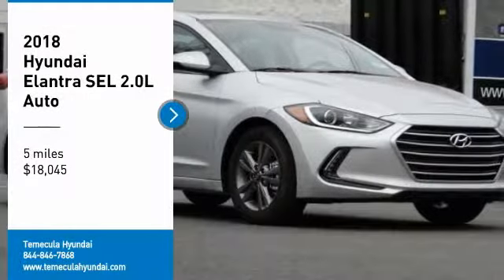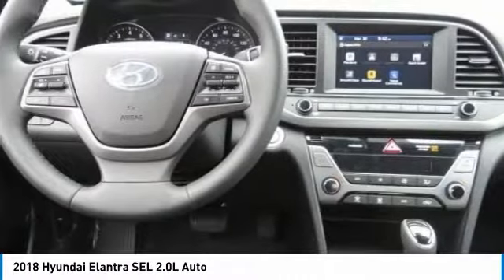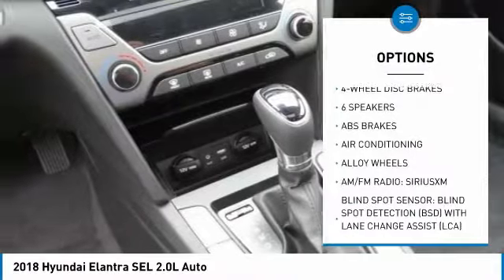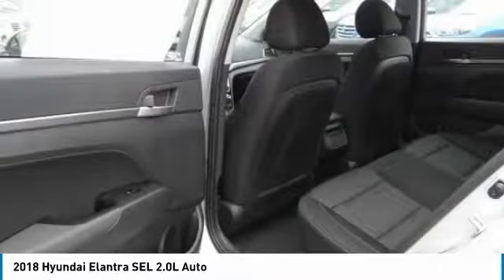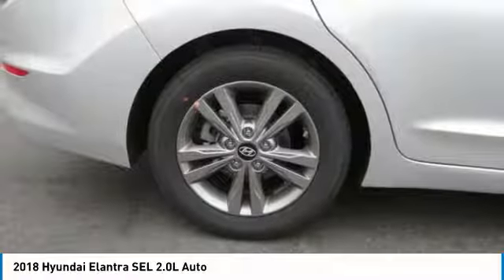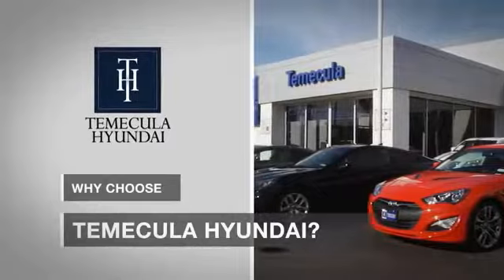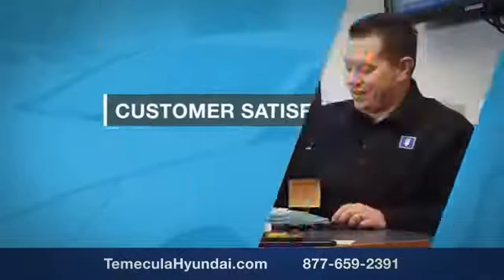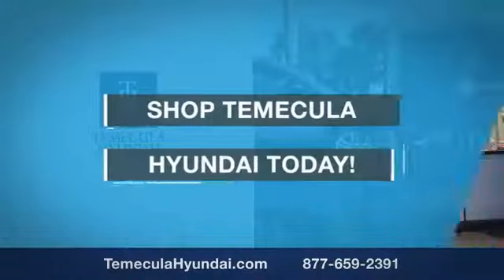2018 Hyundai Elantra TEMECULA MURRIETA MENIFEE HEMET CORONA ESCONDIDO 180917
2018 Hyundai Elantra SEL 2.0L Auto

Temecula Hyundai
27430 Ynez Rd.

TEMECULA HYUNDAI PROUDLY SERVING TEMECULA, MURRIETA, MENIFEE, HEMET, CORONA, ESCONDIDO, AND SURROUNDING SOUTHERN CALIFORNIA LOCATIONS. THIS SILVER 2018 Hyundai ELANTRA IS EQUIPPED WITH A Engine: 2.0L DOHC 16V 4-Cylinder D-CVVT MPI, AUTOMATIC TRANSMISSION, AND RECEIVES AN ESTIMATED 28 City/37 Hwy MPG. 2018 Hyundai ELANTRA SEL 2.0L Auto Price includes: $500 - Military Program. Exp. 01/02/2019, $2,500 - Retail Bonus Cash. Exp. 07/09/2018 Stock #: 180917 | VIN: 5NPD84LF4JH368056 | 2018 Hyundai Elantra SEL 2.0L Auto SECURITY SYSTEM TRACTION CONTROL Temecula Hyundai FOR DRIVERS IN THE GREATER TEMECULA, MURRIETA, MENIFEE, HEMET, CORONA AND ESCONDIDO AREAS, YOUR SOURCE FOR INCREDIBLE HYUNDAI MODELS IS TEMECULA HYUNDAI 27430 YNEZ RD TEMECULA, CA 92591